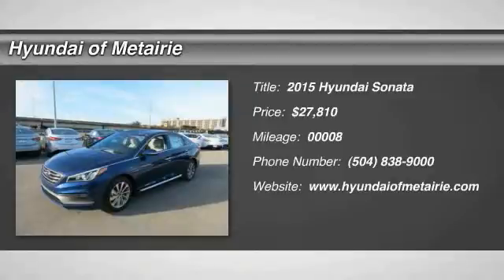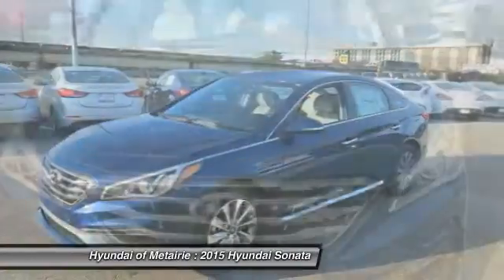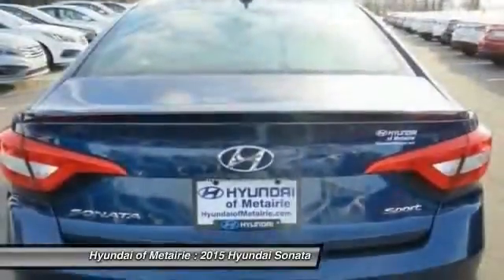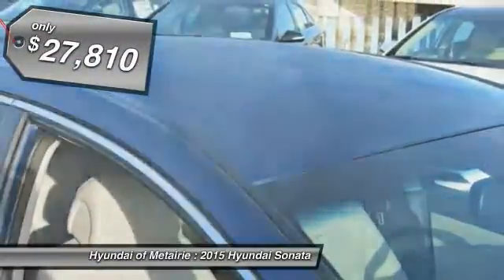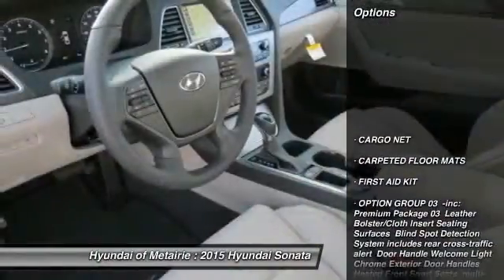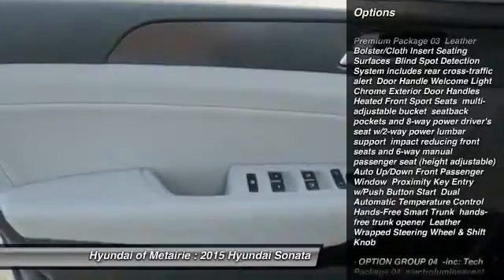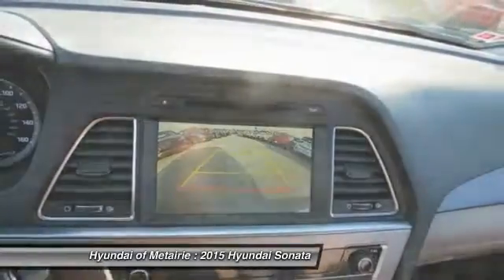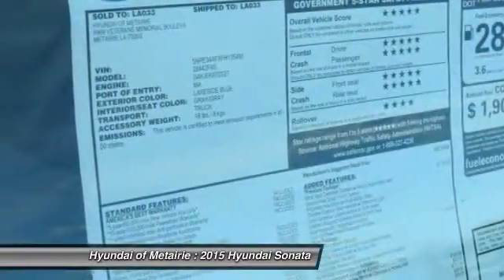2015 Hyundai Sonata Metairie LA H135490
2015 Hyundai Sonata 2.4L Sport

Pick up this Blue 2015 Hyundai Sonata, available today at Hyundai of Metairie. Featuring Automatic transmission, it has 8 miles. This could be the one you've been searching for.